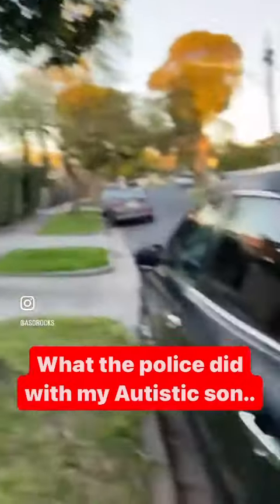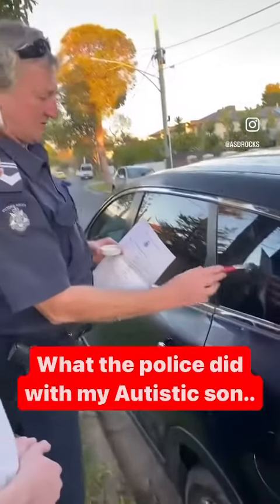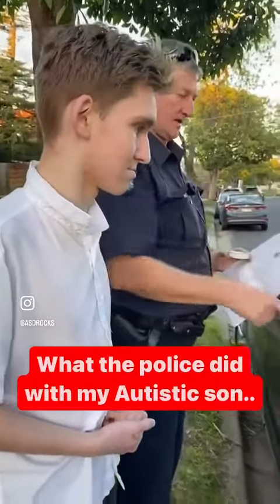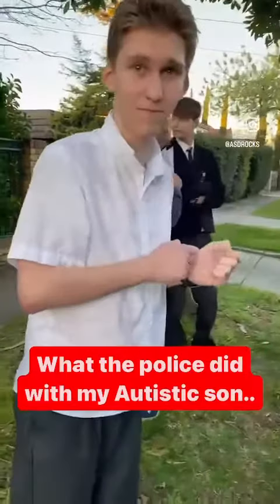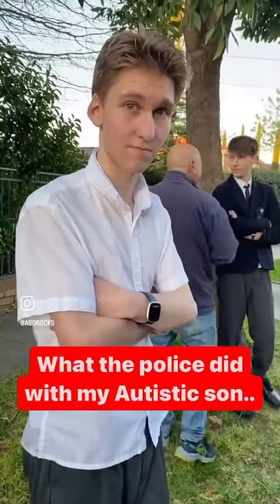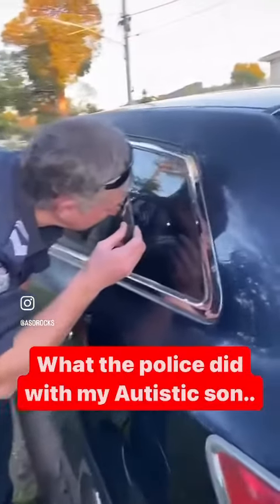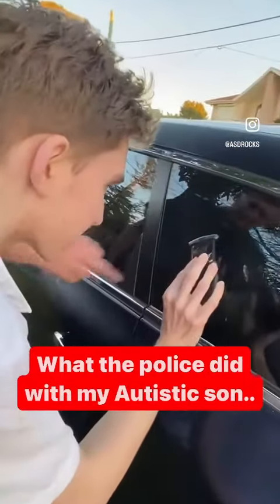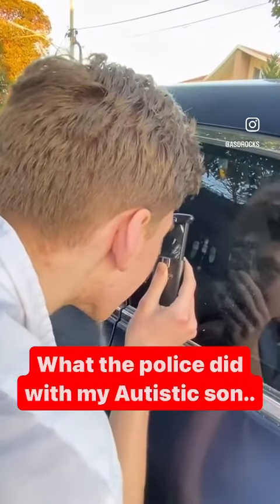The police fingerprinted my Autistic son